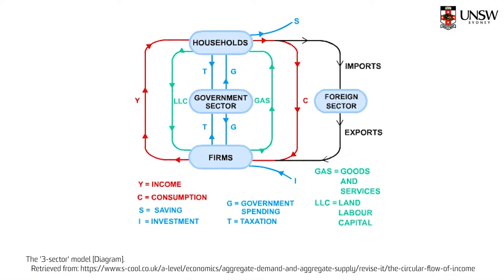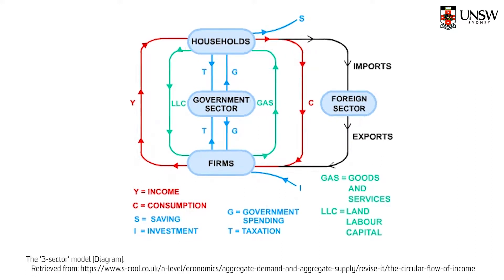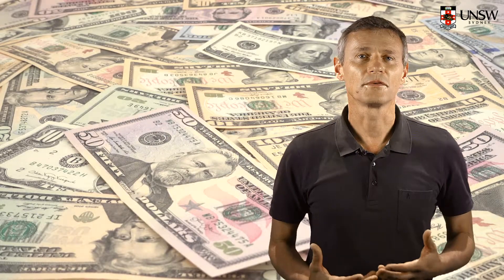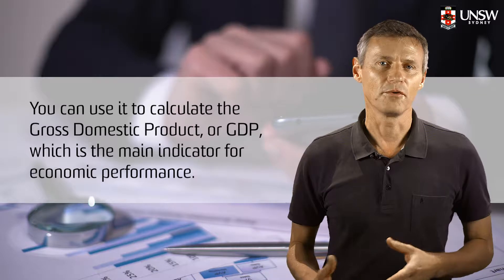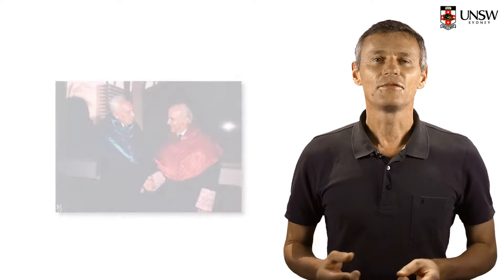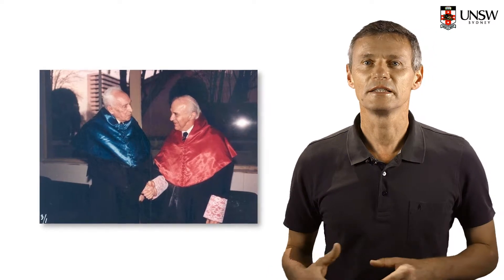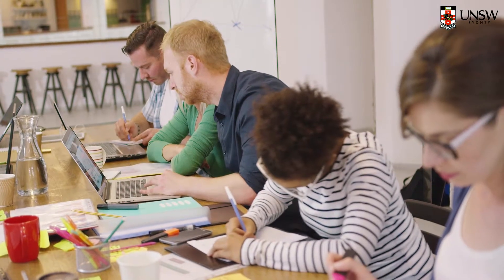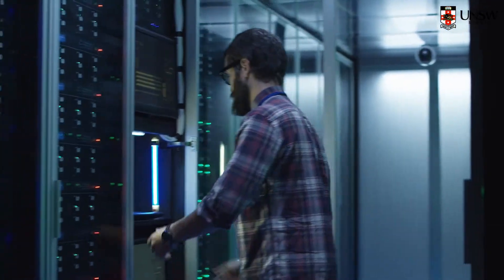GSOE9740 - Weekly Pre-Lecture Video - Introduction to Input Output Analysis